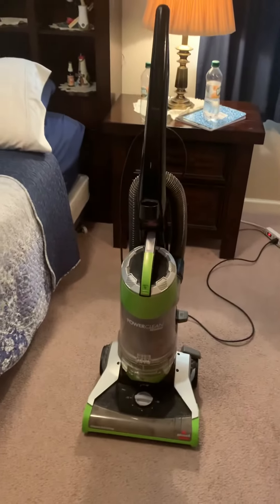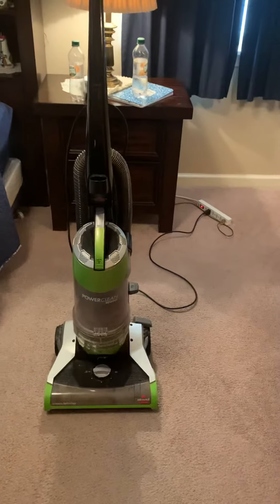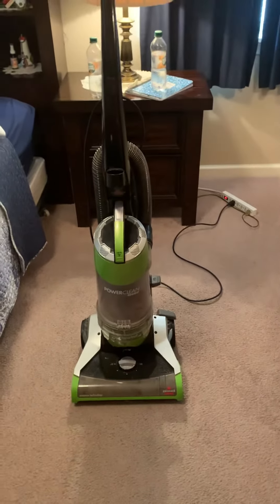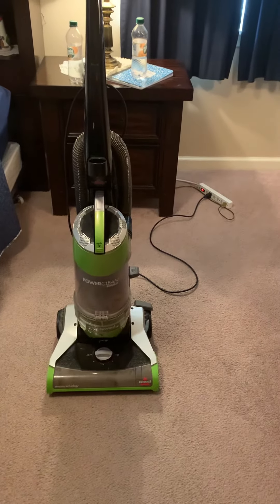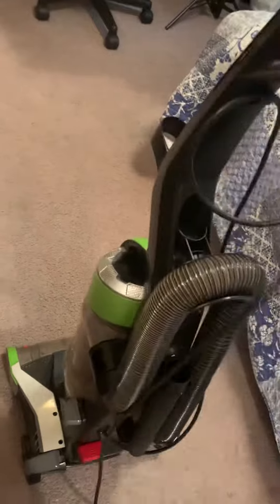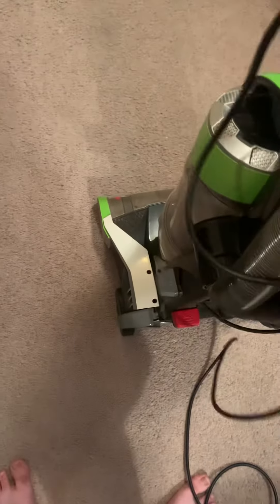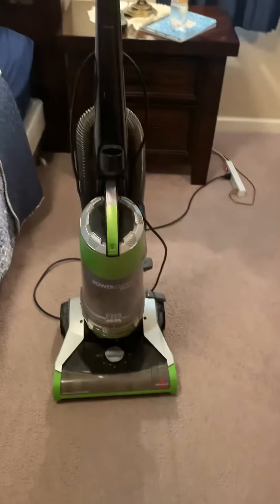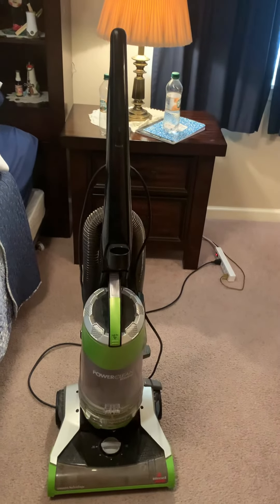Bissell powerclean bagless upright Vacuum update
update I no longer have this vacuum I gave it to my parents